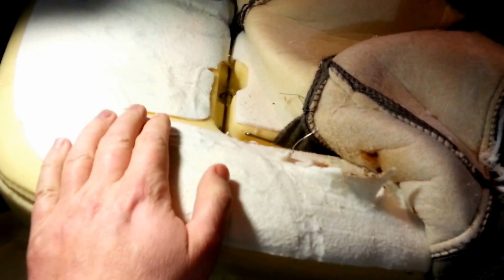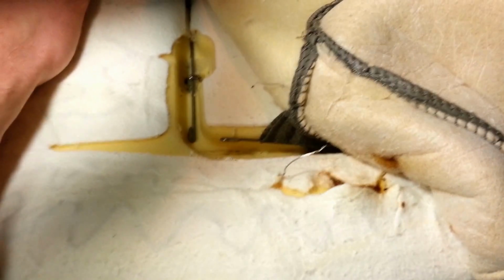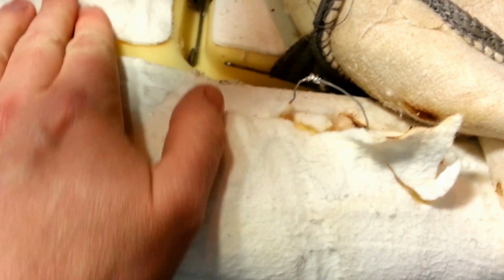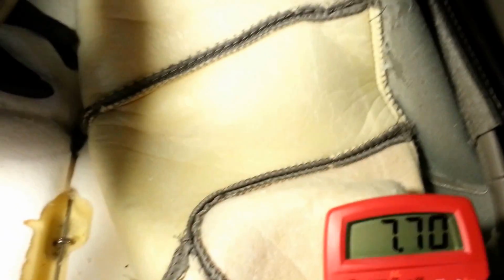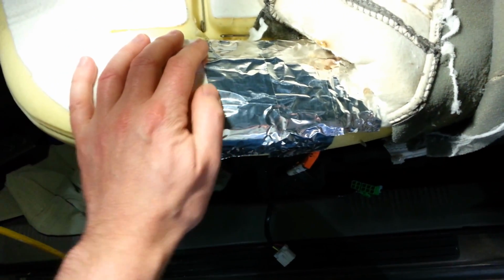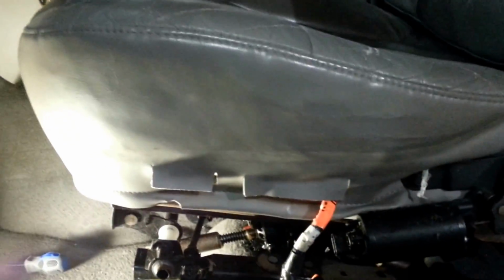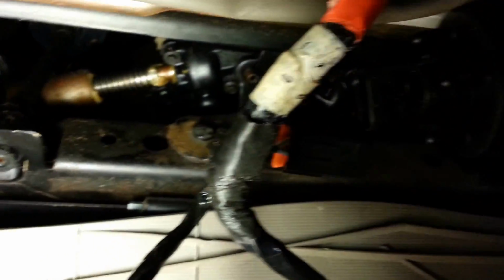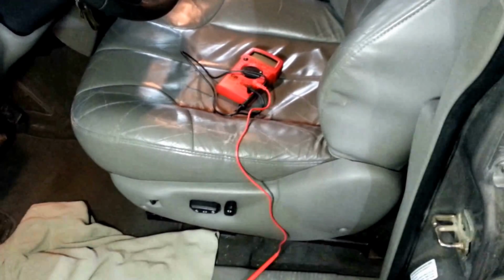2001 Jeep Grand Cherokee Heated Seat Quick Fix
The drivers side heated seat hadn't been working for quite some time and the quote I had gotten from the repair shop was around $250-300 to fix. I decided to try and diagnose where the problem was by checking the wiring from the switch to the seat and ended up finding the problem in the heating wire itself. This video begins from that point.